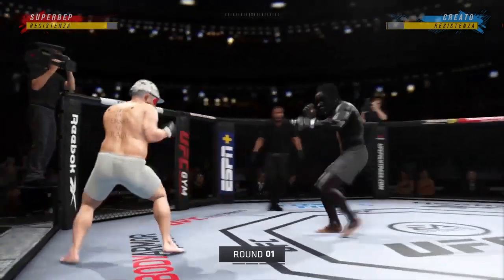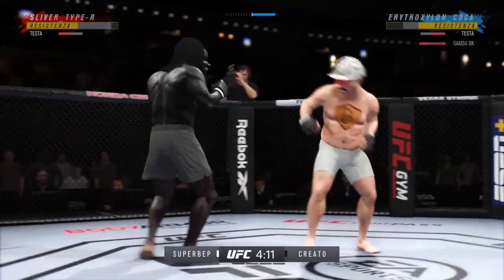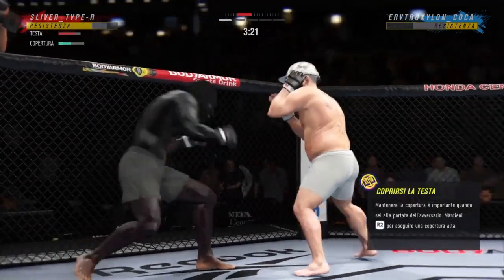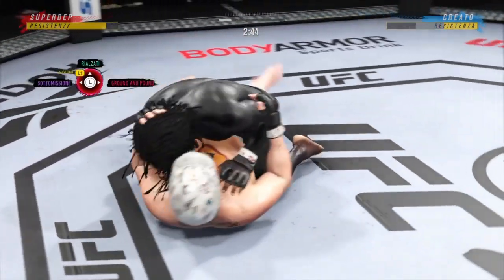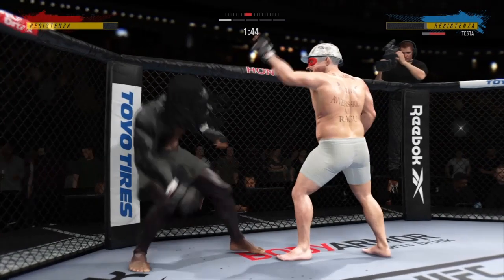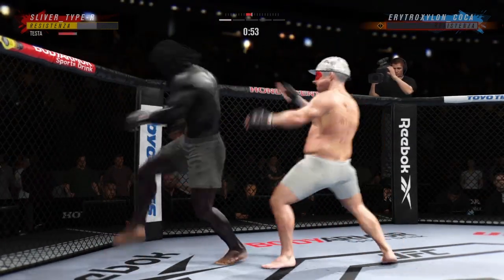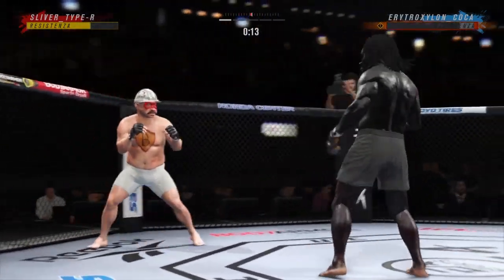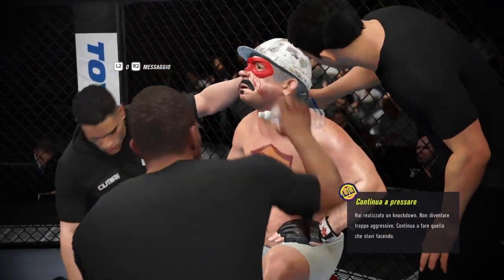L' eroe Superbep